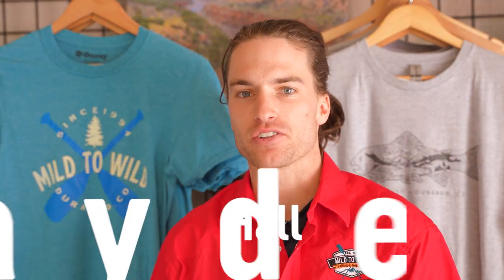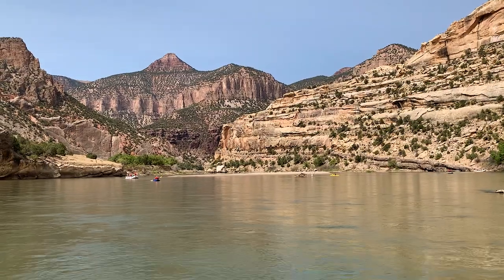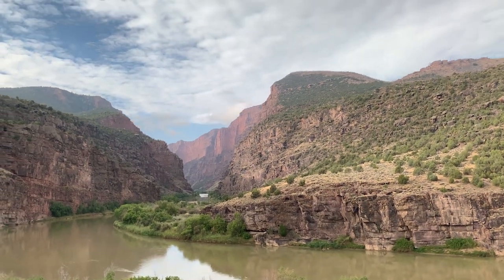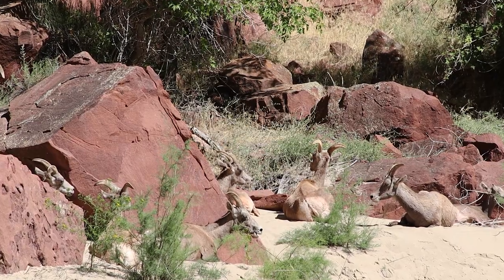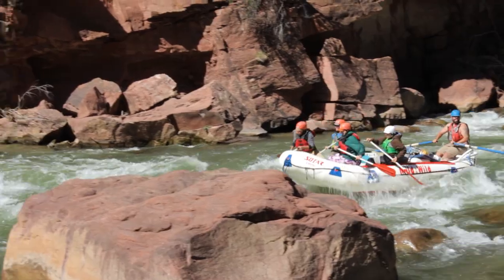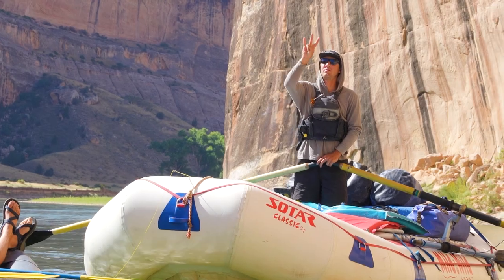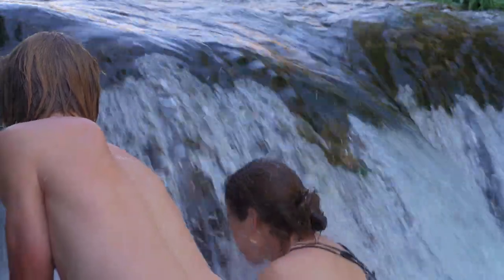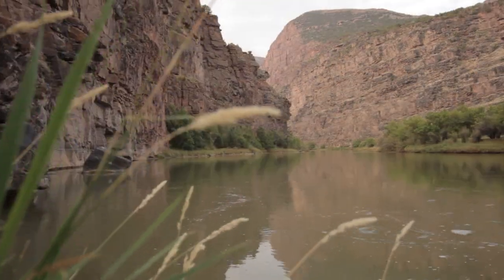Gates of Lodore Explained: Quick Facts and Insights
Learn about one of the most scenic trips we have to offer, Gates of Lodore!

Top Things to Know about Gates of Lodore:

Lodore Canyon length: 45 miles
Lodore Canyon put-in: Lodore Ranger Station
Lodore Canyon take-out: Split Mountain Campground
Lodore Canyon rapid class: Class III and IV
Lodore Canyon’s top rapids: Disaster Falls, Triplet Falls, Hell’s Half Mile
Best for Ages: 7+ at low water, 12+ at high water
Located in: Dinosaur National Monument
Notable Scenery: 2,000 foot quartzite cliffs, lush forests, Yampa River confluence in Echo Park
Notable Sites: Winnie’s Grotto, Early explorer inscriptions, Hanging Garden overlook